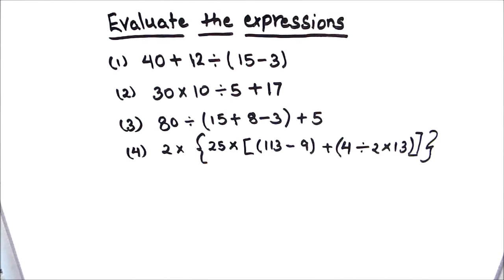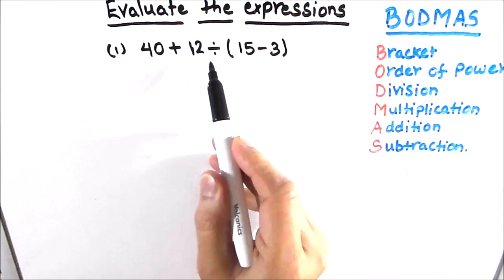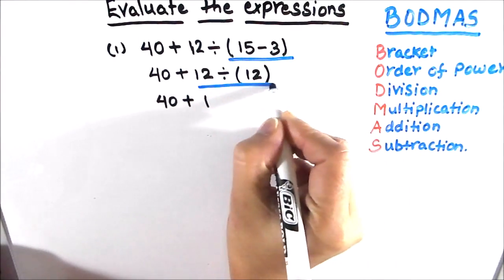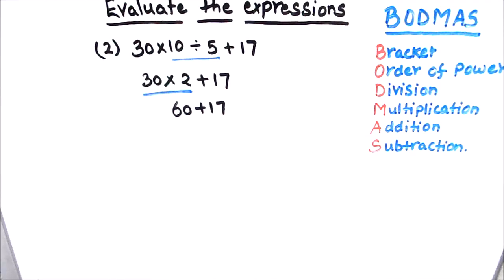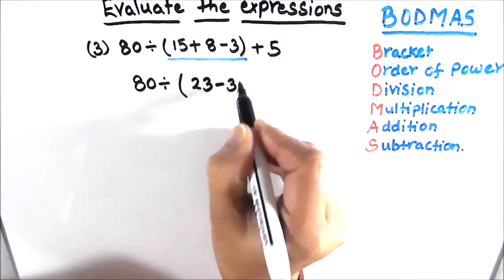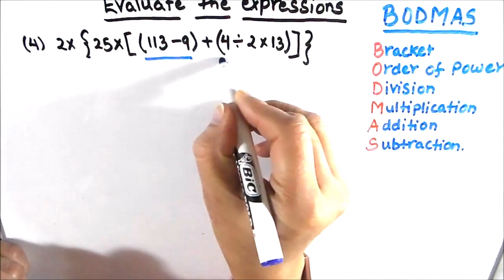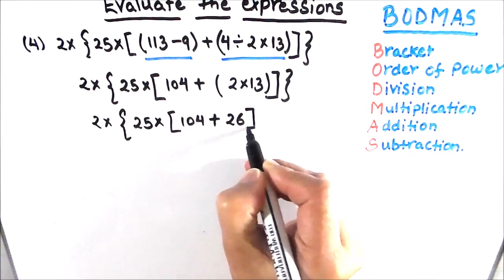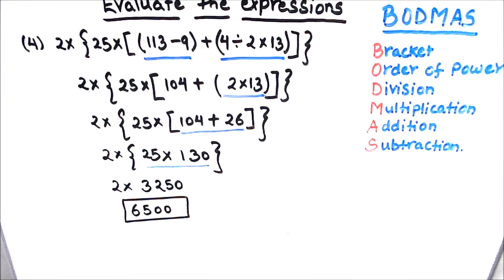Math Genius Secrets -Mastering Order of Operations with BODMAS / BODMAS rule / Simplify Using BODMAS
This is a step by step video on how to use BODMAS Rule / Math Genius Secrets -Mastering Order of Operations with BODMAS / BODMAS rule / Simplify Using BODMAS